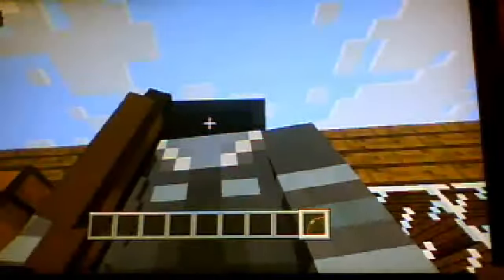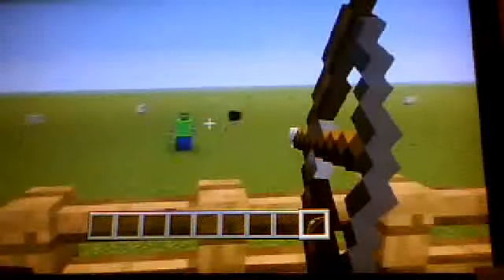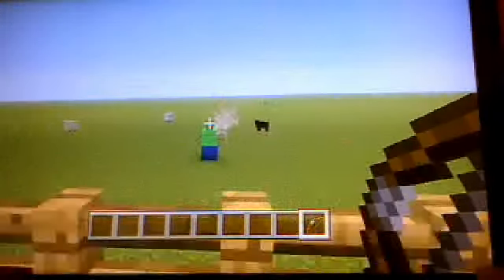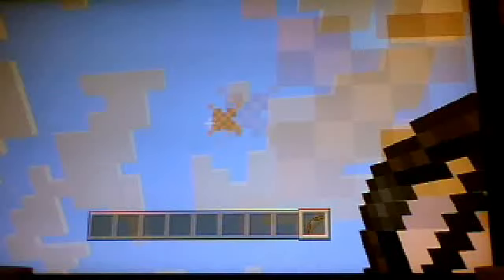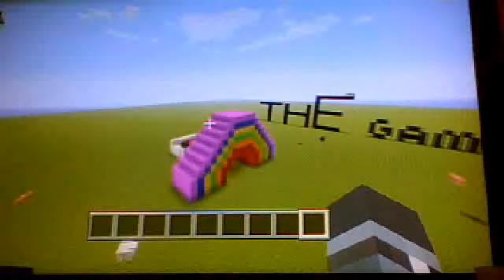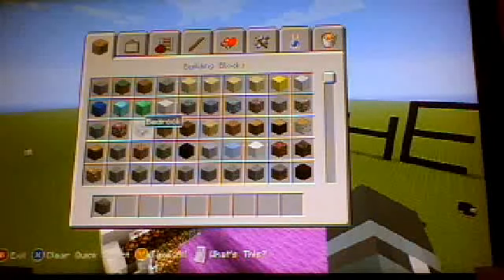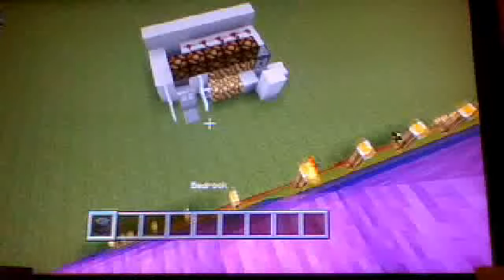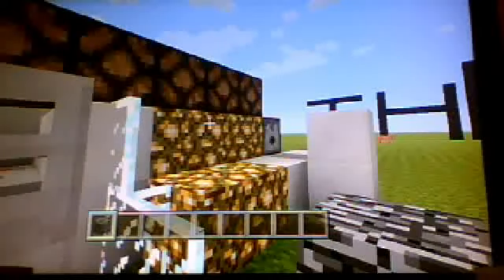summer special -2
i am so sorry about my computer messing up DUDES!